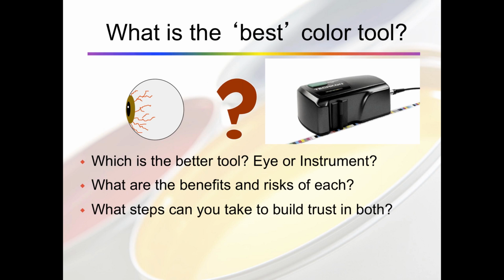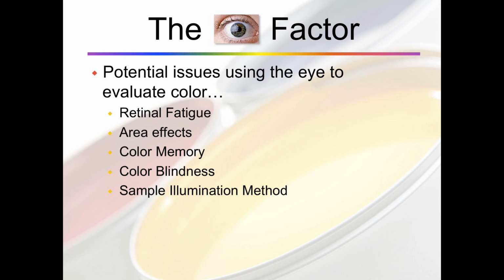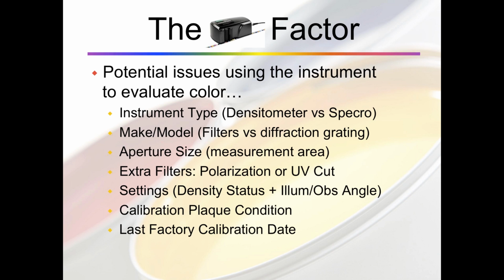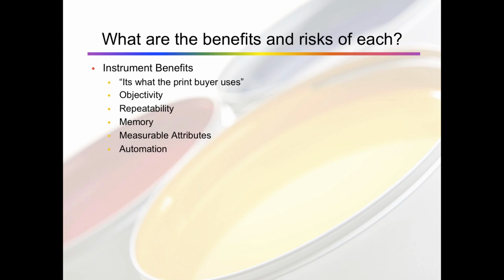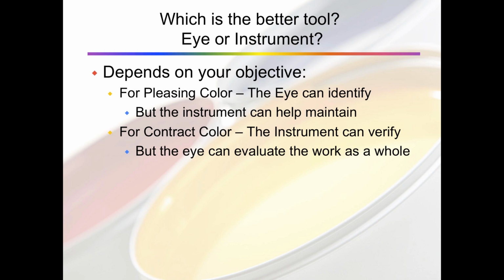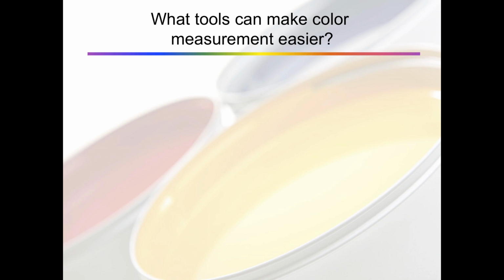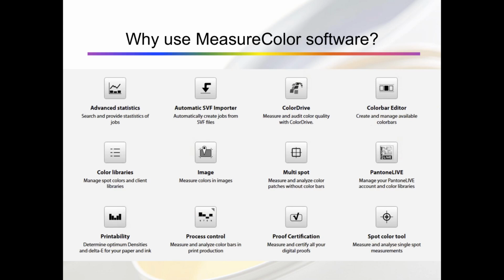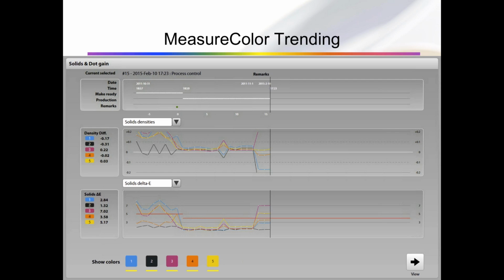The Human Eye vs. the Spectral Instrument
Join us for this brief presentation discussing the differences of using the human eye vs. a spectrophotometer for the evaluation of color accuracy.